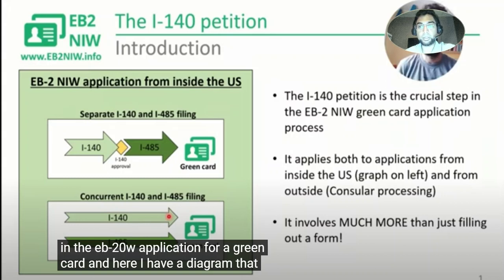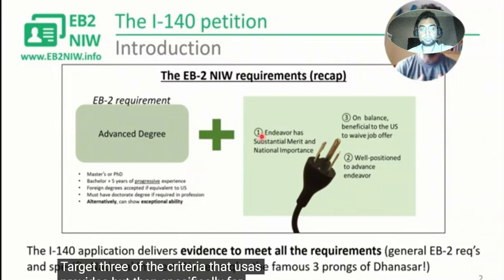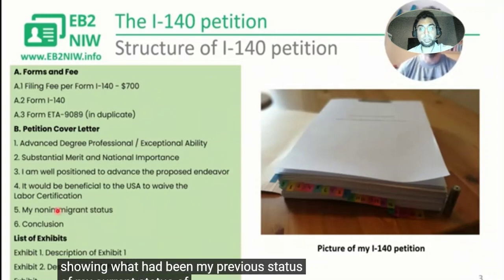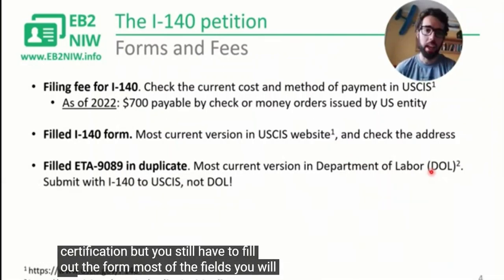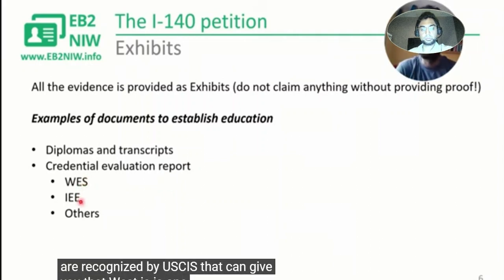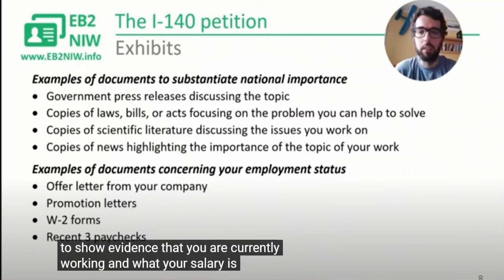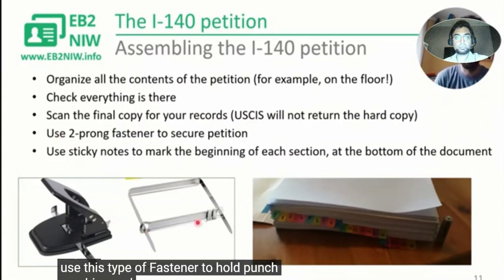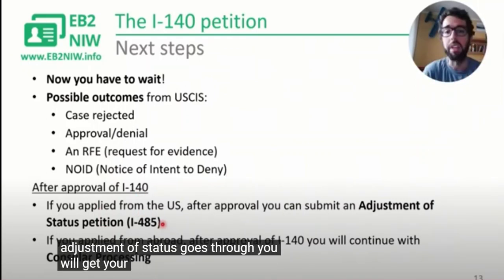US EB2 Visa 2023 for Professionals How To Apply EB2 Visa Eligibility Criteria#youtube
earn money online
money online games
money online app
chatgpt to make money online
online money jobs from home
jazzcash earn money online